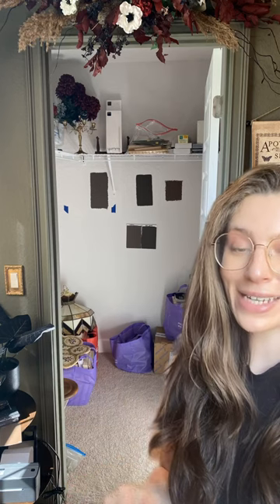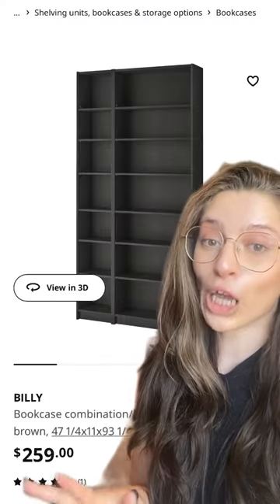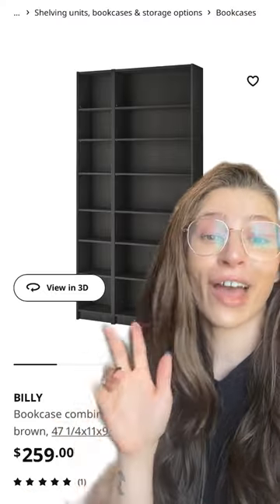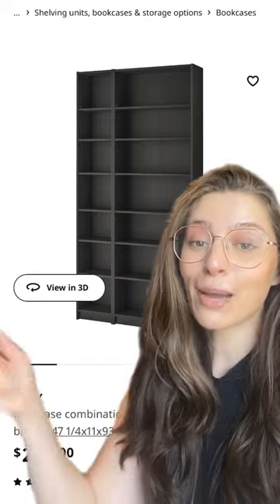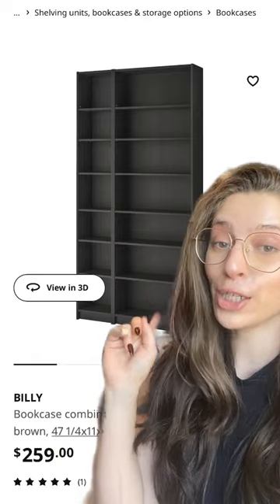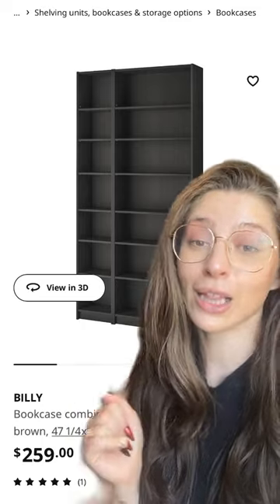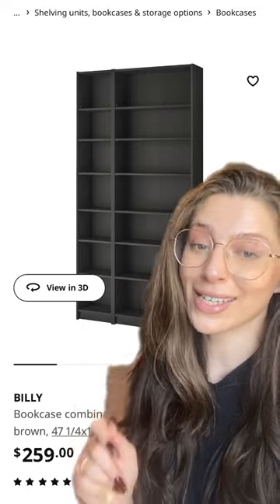CLOSET LIBRARY INSPO ✨📚🕯 - Design Planning/Room Transformation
This year is the year to get started on all the home design projects! First one is my closet library! I had a vision for this space since before we moved in and I cannot wait to bring it to life.

Here's how I plan to make that happen. Some paint, Ikea Billy Bookcases and A LOT of thrifted books!